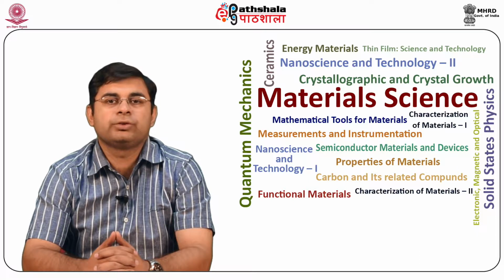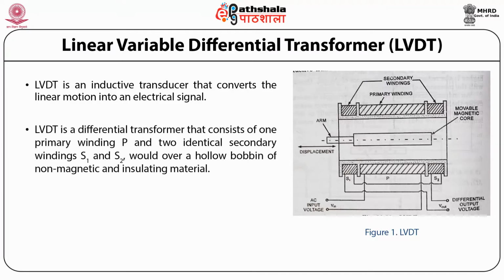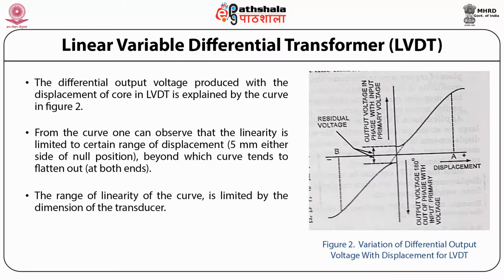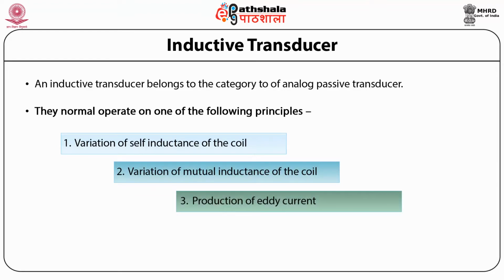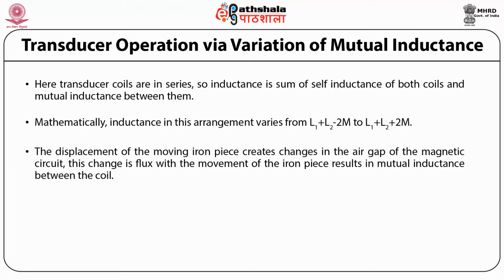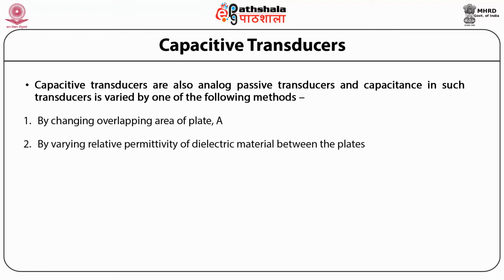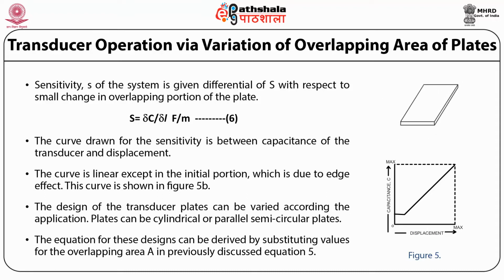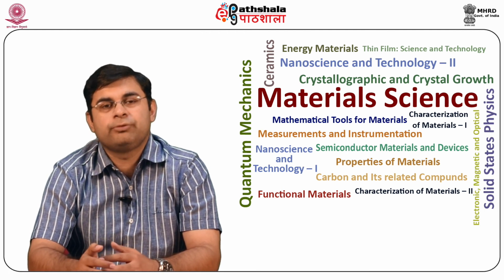LVDT Transducers III